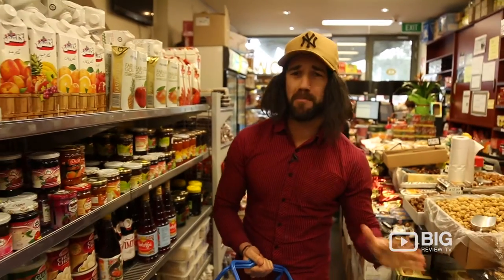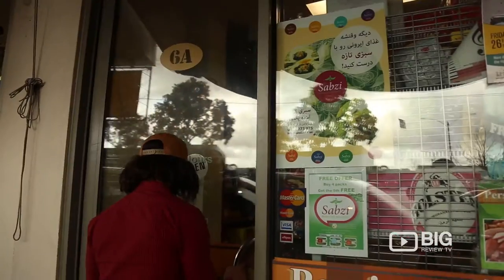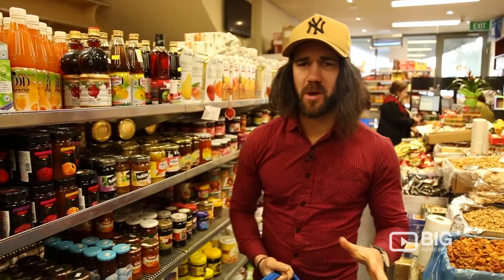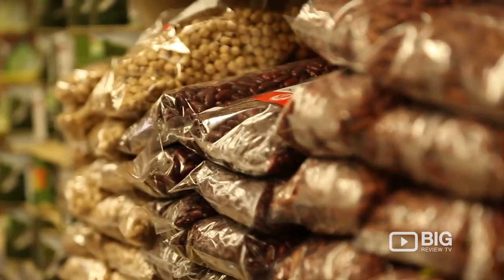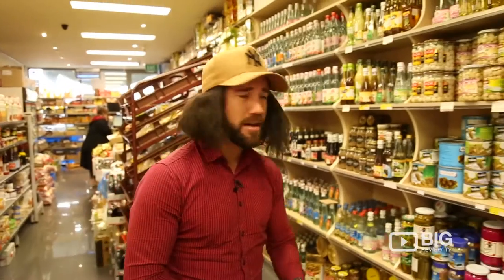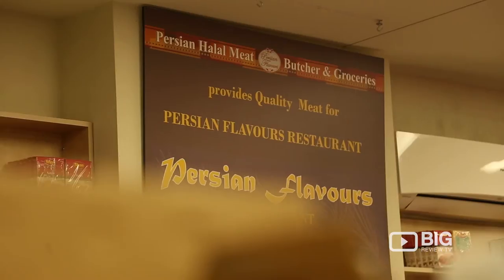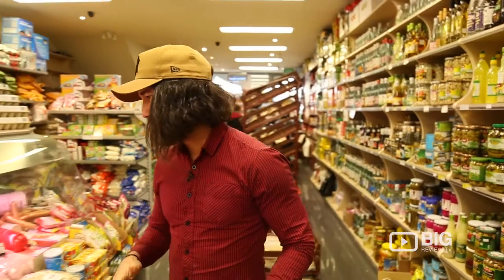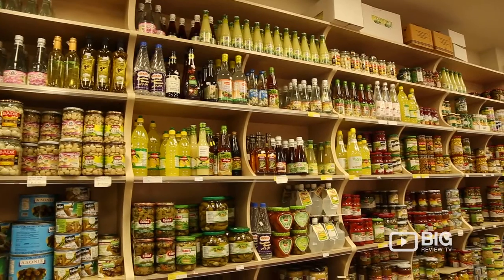Persian Halal Meat & Groceries a Grocery Store in Melbourne selling Meat and Spice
Here in Persian Halal Meat Butcher & Groceries, you can find most meat products, seasoning and spice or ingredients you need for your recipe.

Location: 6 Jackson Ct, Doncaster East Doncaster East VIC 3109